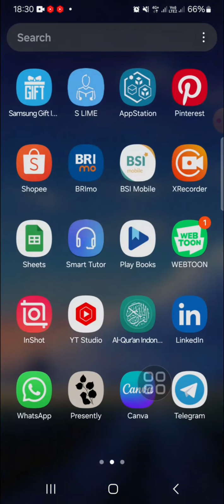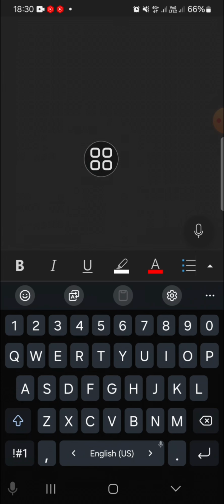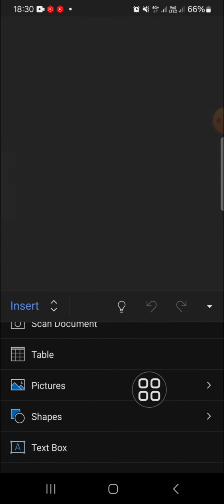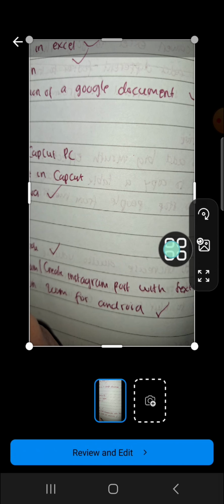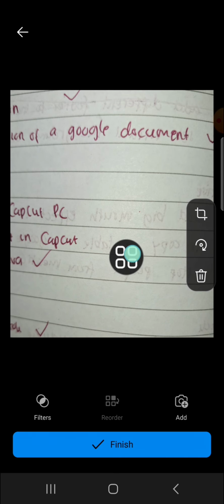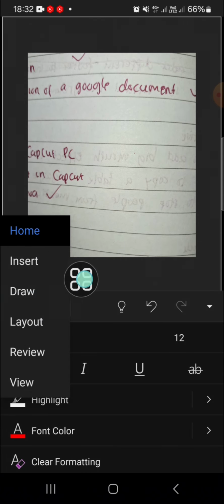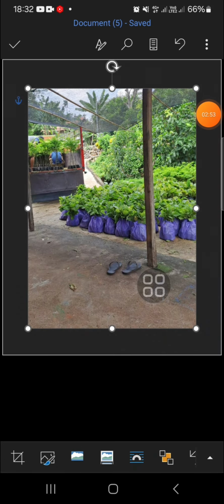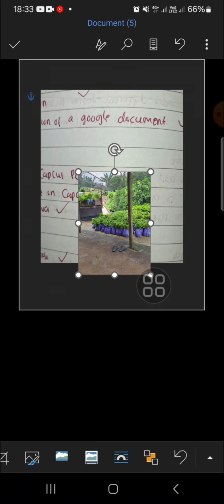😍 MASTERCLASS: How To Insert Image in Word Document App on Mobile 2024 | Troubleshooting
Learn how to easily insert images into your Word documents using the Word app on mobile in this comprehensive 2024 tutorial! 📱 Whether you're working on a school project, creating professional documents, or just experimenting with designs, this video is packed with tips to help you master the process. We’ll guide you step-by-step on how to insert images, align them perfectly, and troubleshoot common issues like images not showing or alignment problems. Say goodbye to technical frustrations and level up your productivity today!